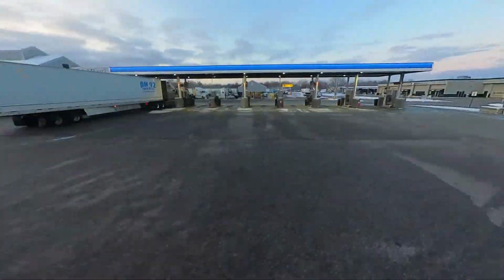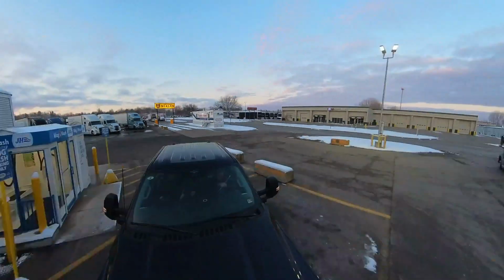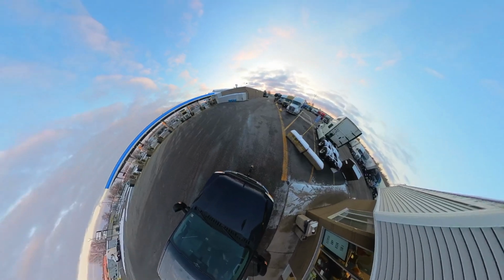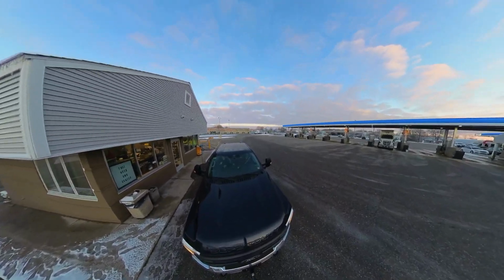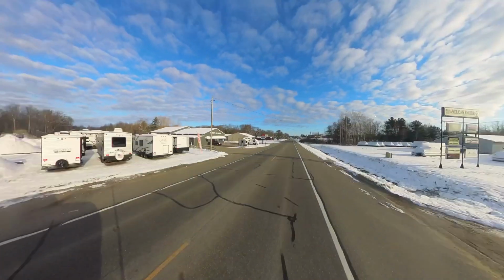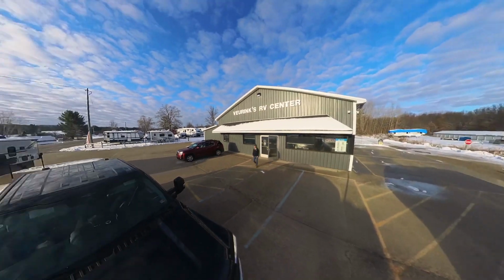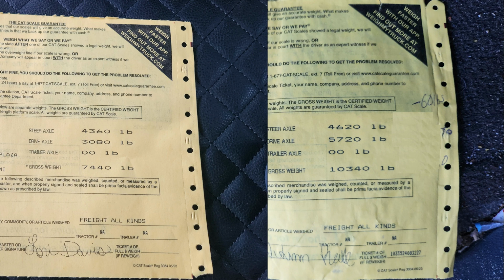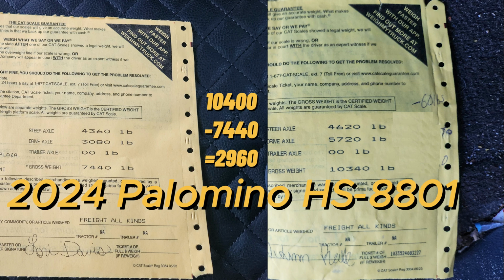How Much Does a 2024 Palomino HS-8801 Really Weigh?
In this video, we dive into the real-world weight of the 2024 Palomino HS-8801 truck camper. While the manufacturer lists the dry weight at 2460 pounds, we’ll show you what you can actually expect to be hauling around.  With a full tank of propane and water we will get the wet weight of the camper.  By first weighing our 2023 Ford F-350 alone and then with the camper installed.